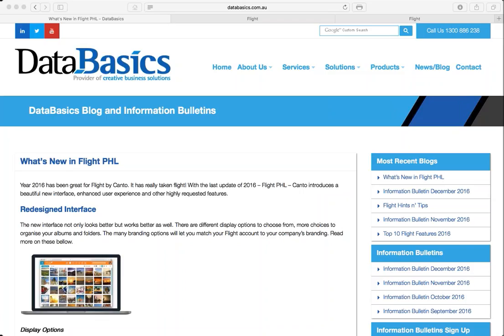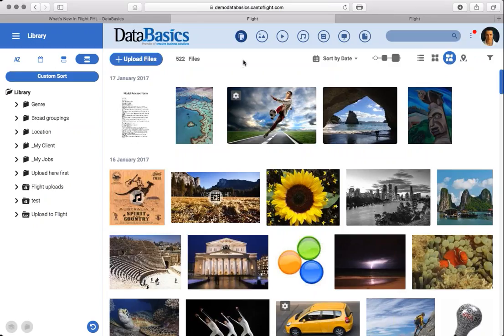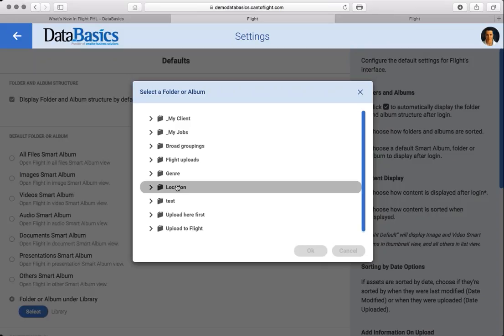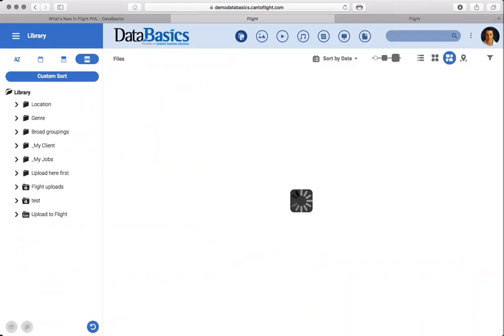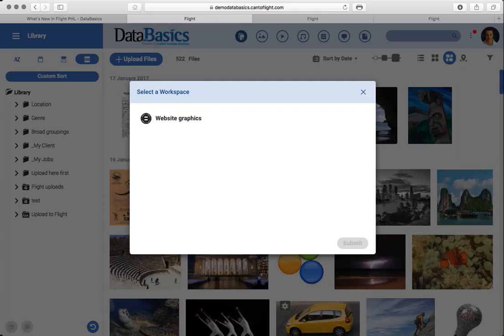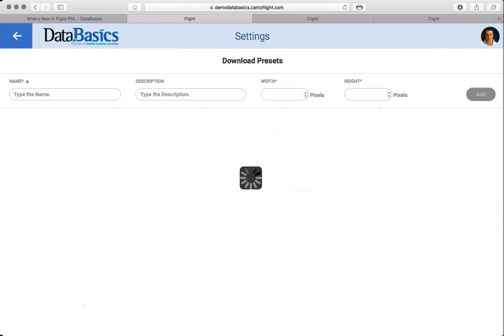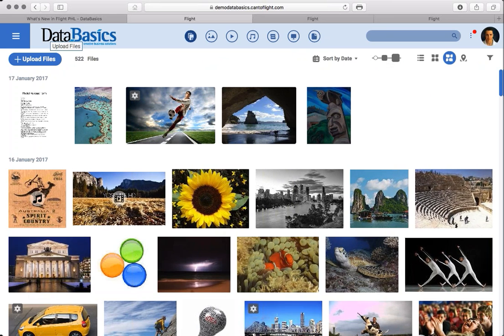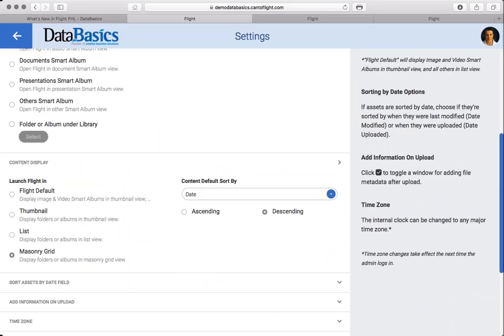Flight PHL feature review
Join us for our next Webinar - What's New in Flight PHL

This month’s Flight webinar will focus on the new and exciting features of Flight PHL release, released in December 2016.

Year 2016 has been great for Flight by Canto. It has really taken flight! With the last update of 2016 – Flight PHL – Canto introduces a beautiful new interface, enhanced user experience and other highly requested features. Some of the features we will discuss in this webinar are: redesigned interface, layout options, album and folder sorting, branding, the new workplace option and more.